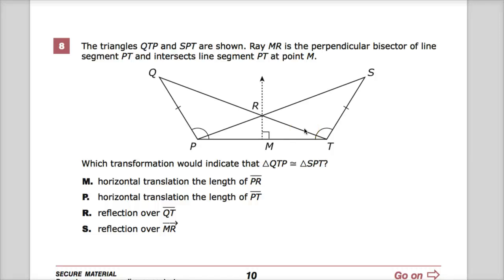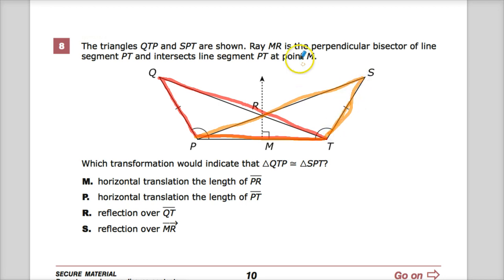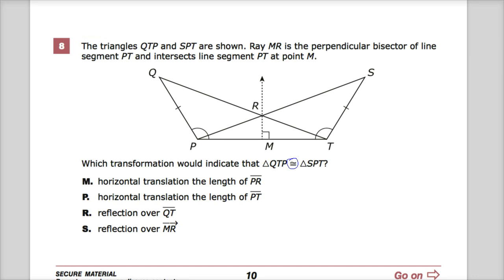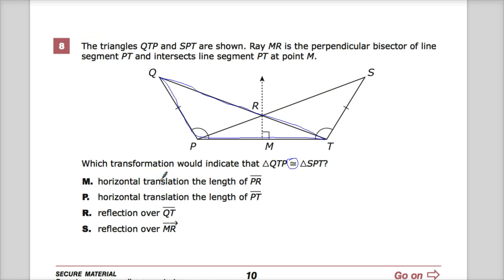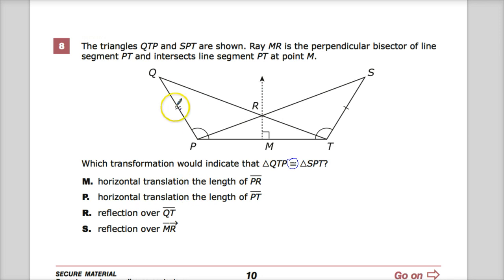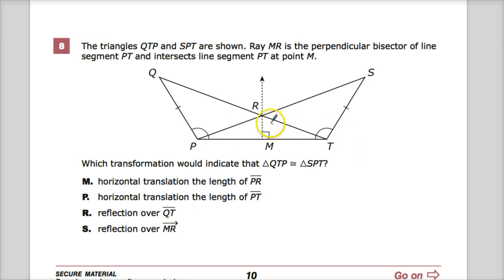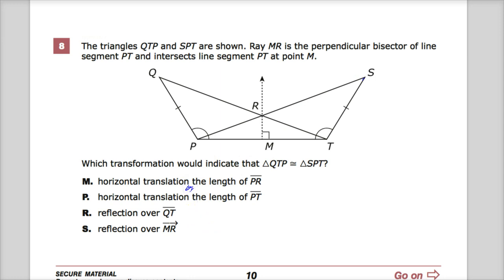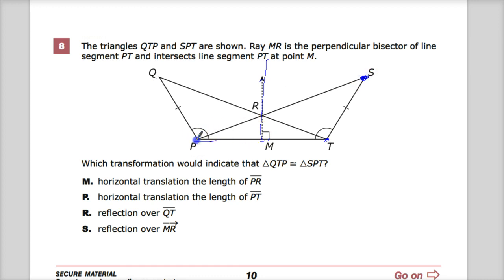Question 6 (Used to be 8) - Geometry - TNReady Practice Test